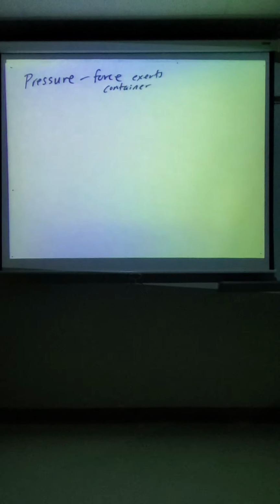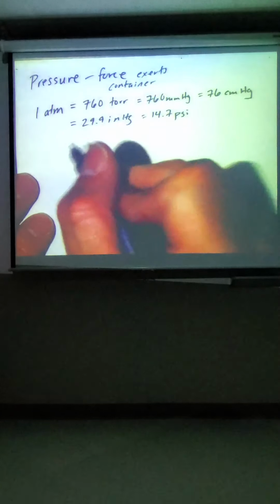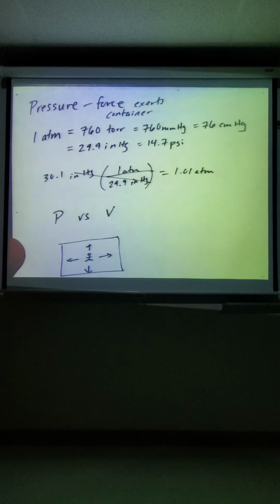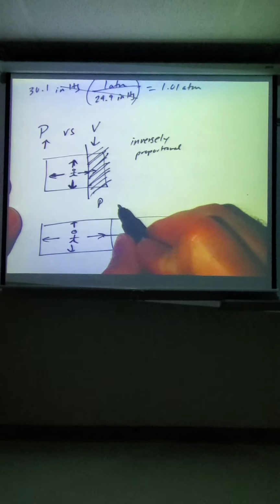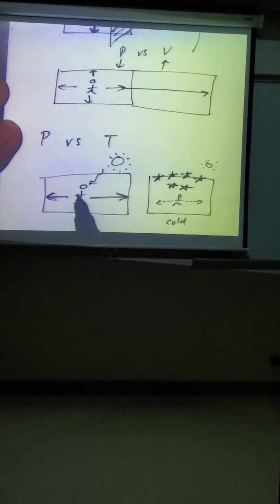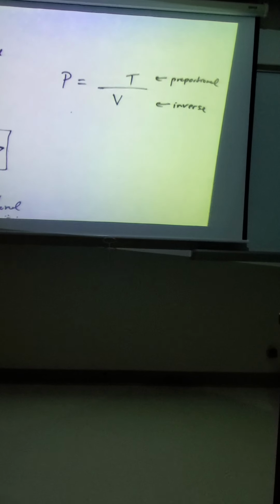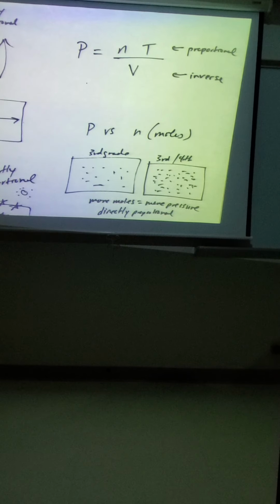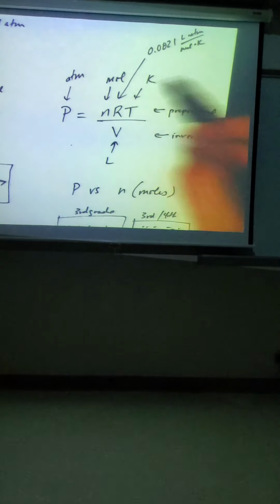Week 16: Chapter 11: Pressure Conversions and Relationships